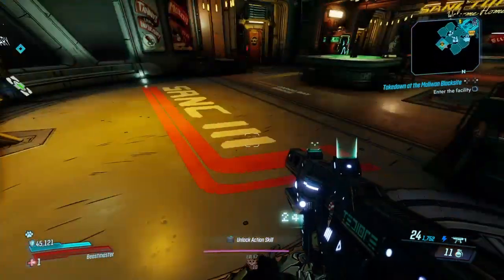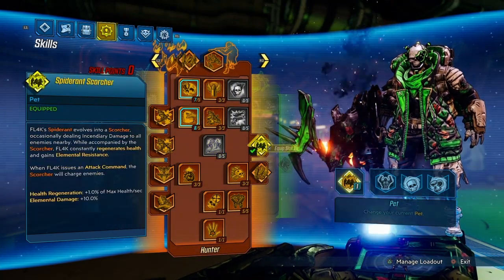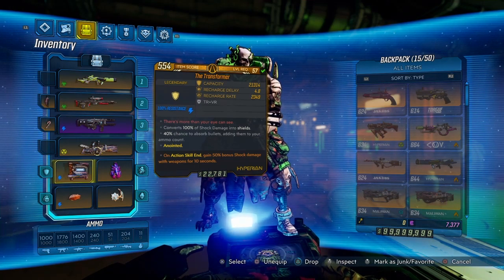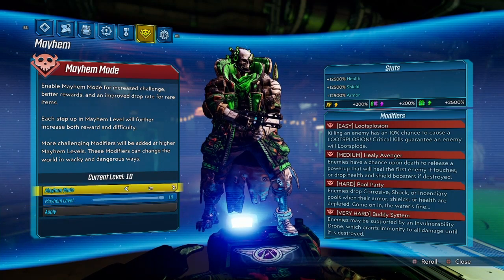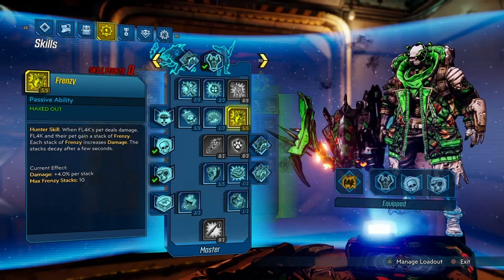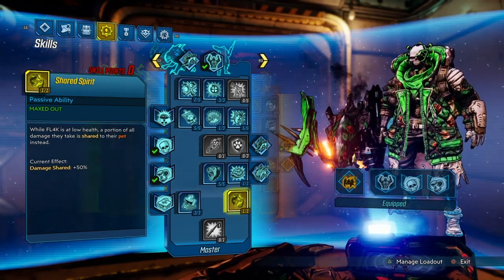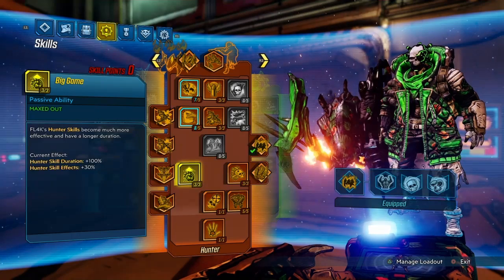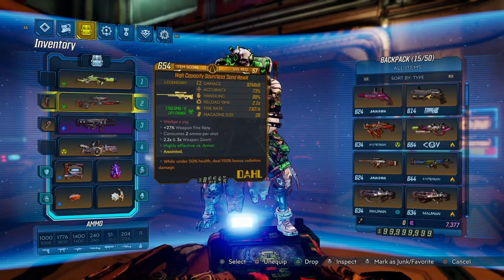Green Lighting FLAK | EASY MH10 Gamma Burst Build | DeathLess FLAK Build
Its gut